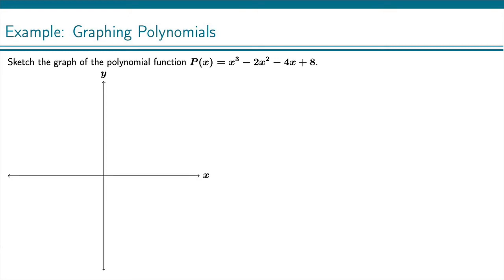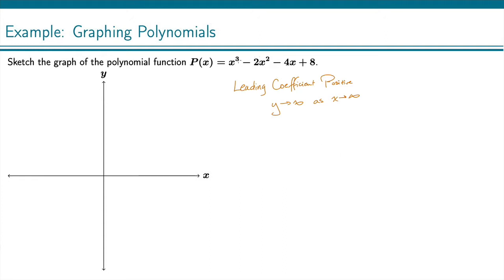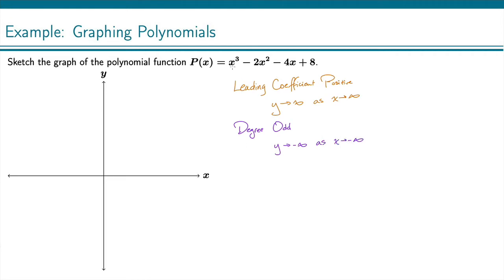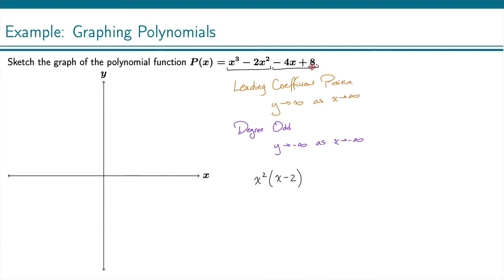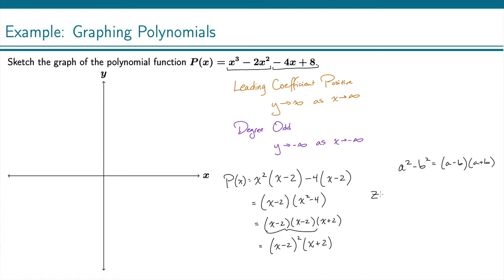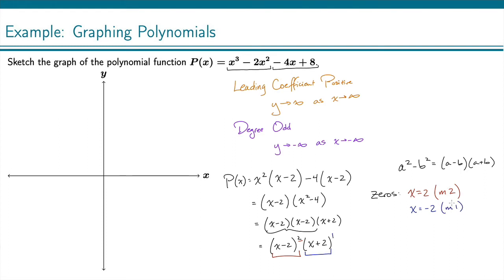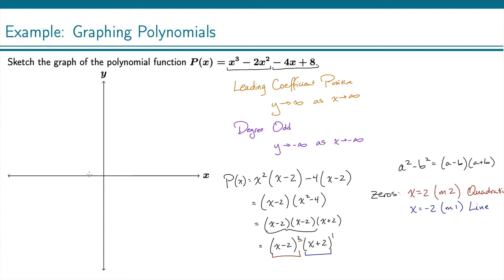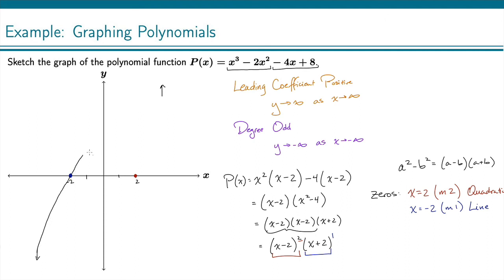Example: Graphing Polynomials (6)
Sketch the graph of a polynomial using the leading coefficient, degree, and zeros (and their multiplicities). Polynomial not in factored form.